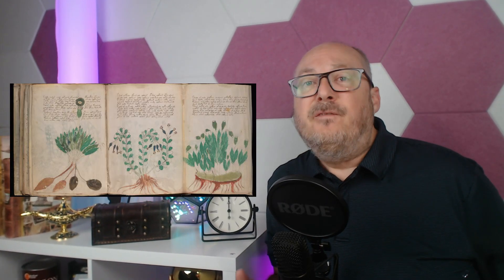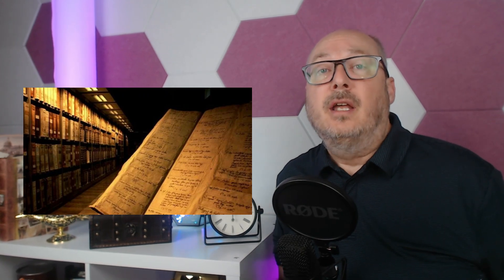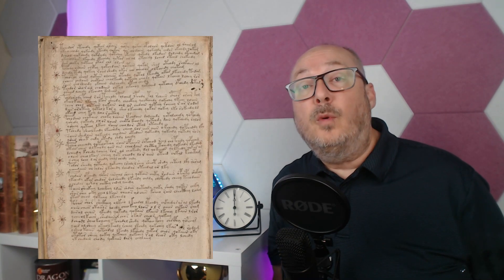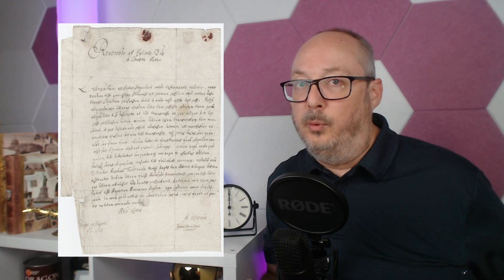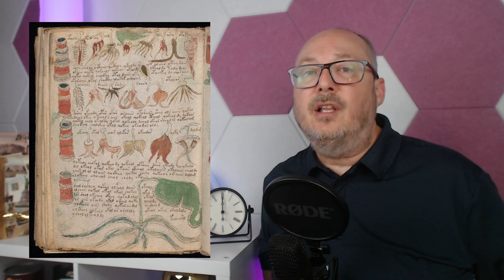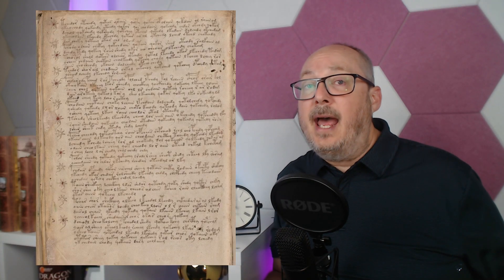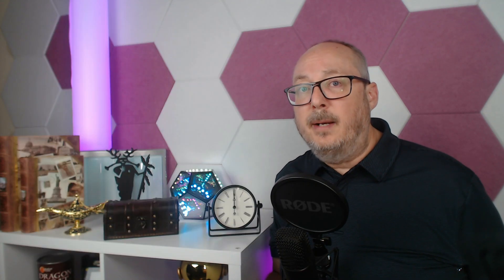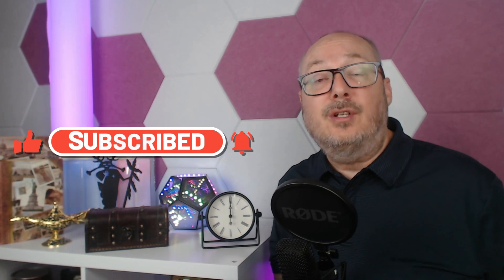The Cryptic Voynich Manuscript: Unlocking the Ancient Mystery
In this intriguing video, we delve deep into the cryptic Voynich Manuscript, a captivating ancient text that holds the key to unlocking a plethora of ancient mysteries. Join us on this thrilling journey as we unravel the secrets hidden within its pages.

🔍 Throughout this exploration, we meticulously analyze each section of the Voynich Manuscript, meticulously deciphering its puzzling symbols, cryptic hieroglyphs, and obscure illustrations. By bringing together a team of expert linguists, historians, and archaeologists, we aim to shed light on the long-forgotten knowledge preserved within this wonderous manuscript.

📚 As we scrutinize its contents, we embark on an intellectual adventure through the realms of lost civilizations, forgotten cultures, and intriguing forgotten knowledge. Follow us as we unmask the ancient wisdom that is waiting to be discovered within the Voynich Manuscript.

💡 By studying this remarkable manuscript, we hope to unlock answers to age-old questions, unveiling the true nature of our world's mysterious past. Along the way, we will explore enigmas such as ancient technologies, mythical creatures, mystical rituals, and maybe even lost civilizations that were thought to exist only in legends.

🌍 Join us on this captivating voyage of discovery, as we venture into the unknown and endeavor to bring the secrets of the Voynich  Manuscript to light. Don't miss out on this opportunity to expand your knowledge, challenge your beliefs, and engage in a thought-provoking exploration of our incredible human history.

🗝️ Uncover the hidden realm of the Voynich Manuscript with us today! Watch "The Cryptic Voynich  Manuscript: Unlocking Ancient Mysteries" now!

Voynich Manuscript | Beinecke Rare Book & Manuscript Library (yale.edu)